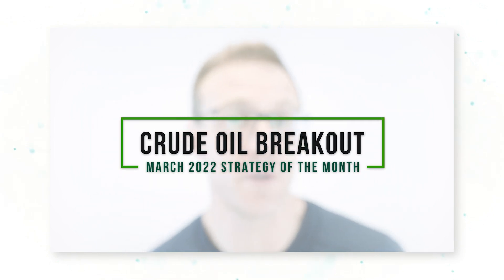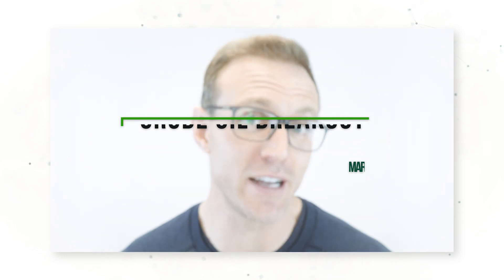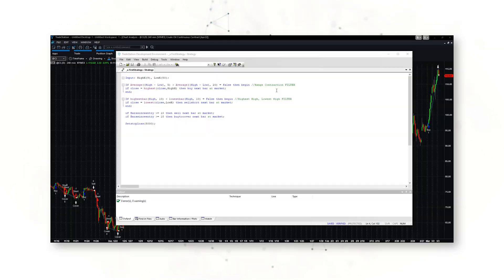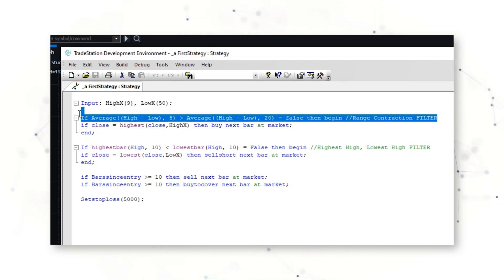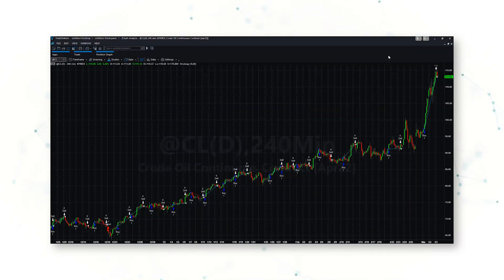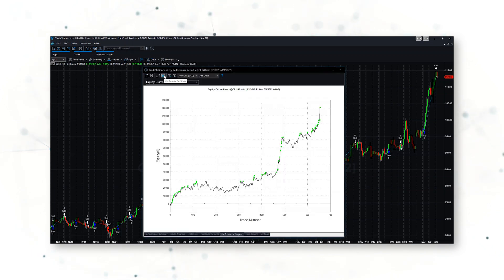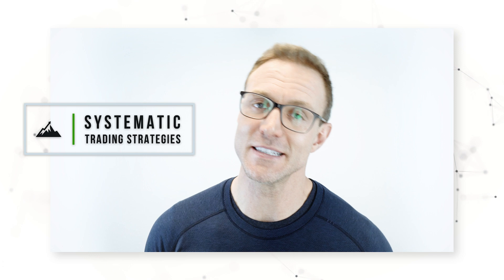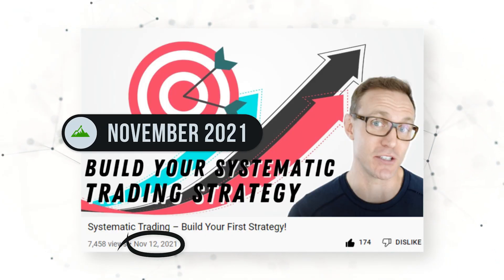Profitable Crude Oil BreakOut | Strategy of the Month March 2022 | Peak Trading Research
Russia's attacks in Ukraine have rocketed commodity prices higher and Crude Oil futures are at 14-year highs. For Peak's March 2022 Strategy of the Month, Dave Whitcomb, CFA will walk revisit a Crude Oil trading strategy that we built a few months ago in our "Build Your First Strategy" Video. Breakout strategies work!

0:08 Massive Uncertainty = Big Volatility
0:55 Strategy Code for Volatile Markets
1:32 Simple Strategies Work
1:43 Strategy on a Chart
1:57 Performance Statistics
2:14 What to Like: Systematic, Built Months Ago, Breakouts Work!

FULL EASYLANGUAGE CODE (CRUDE OIL 240 MIN BARS):

Input: HighX(9), LowX(50);
If Average((High - Low), 5) greater than Average((High - Low), 20) = false then begin
if close = highest(close,HighX) then buy next bar at market;
end;
If highestbar(High, 10) less than lowestbar(High, 10) = False then begin
if close = lowest(close,LowX) then sellshort next bar at market;
end;
if Barssinceentry greater than or equal to 10 then sell next bar at market;
if Barssinceentry greater than or equal to 10 then buytocover next bar at market;
Setstoploss(5000);

Are you looking for Commodity Market Insights and Profitable Systematic Trading Strategies?

This channel is for beginner, intermediate, and expert traders looking to profit from Systematic Trading Insights across Agriculture, Energy, and Metals commodity futures markets.

Are you looking for algorithmic trading for beginners, quantitative trading basics, or the best trading systems for 2022? Read more about that right below this video information.

With Peak’s trusted expertise in commodity futures markets, you’ve come to the right place to make smart, profitable trades. Our Peak Trading Research YouTube channel covers commodity trading strategies, algorithmic trading options, and futures trading systems.  We’ll deep dive into these subjects during our explanatory videos.

Are you a beginner and really want to start from the foundations? We’ve got you covered. Dave will explain everything about futures and commodities from A to Z.

Or are you searching for the best trading software? Trying to choose between Tradestation and Multicharts? Everything you need to know is right here.

Or if you’re an expert trader looking to learn more about specific markets and algorithmic strategies, we’ve got detailed videos to help you too.

And now, a few suggestions for you to watch:

Recently, we published a mini-series about the Commitment of Traders (COT) Reports: COT 101, How the COT Works, and How to Trade COT Information. Watch the videos here: